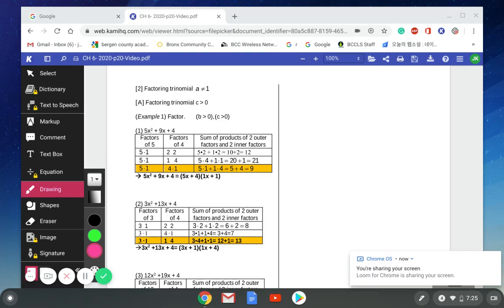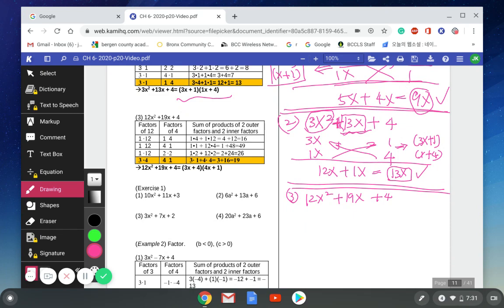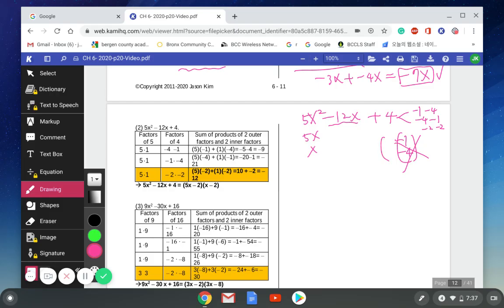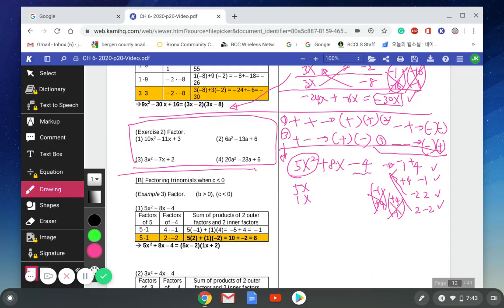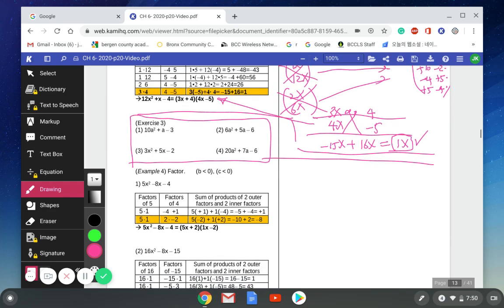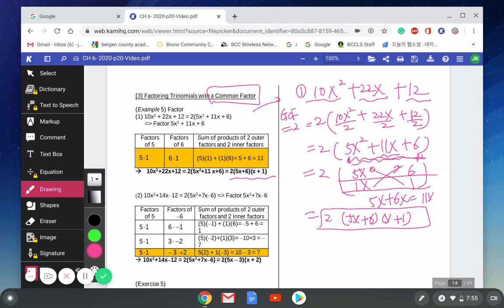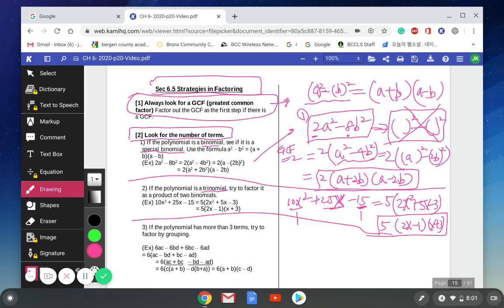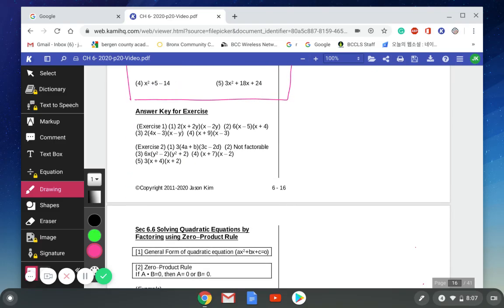m28- CH 6-4&5 Factoring Trinomials-2